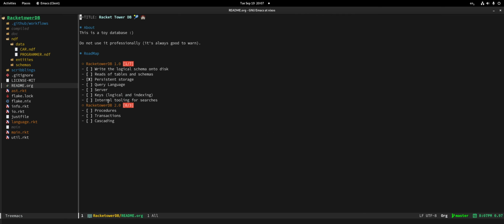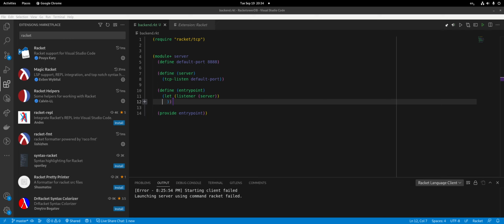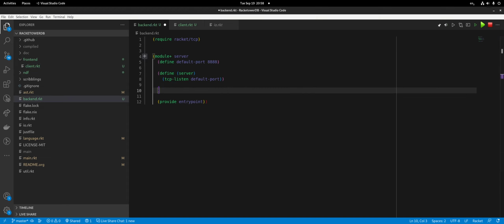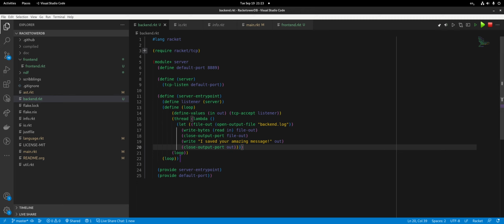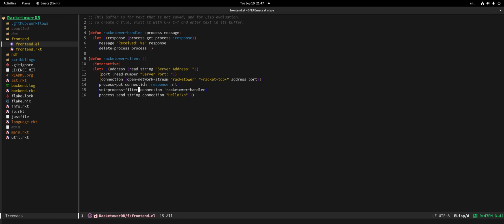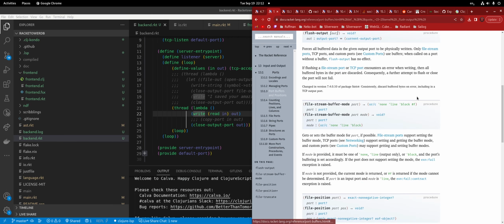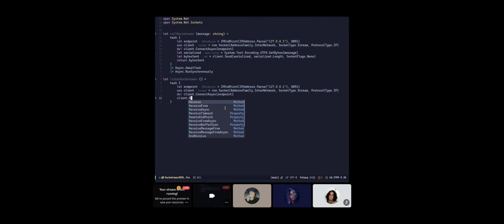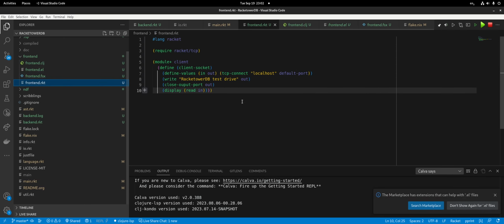RacketowerDB #13 - Playing with sockets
In order to learn how to make a database from the ground up, we are developing a database in Racket.